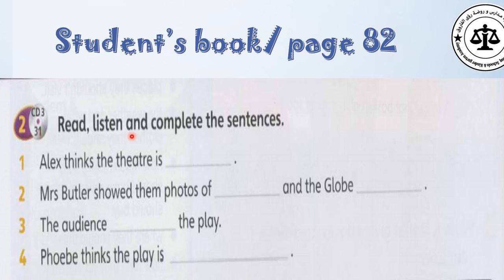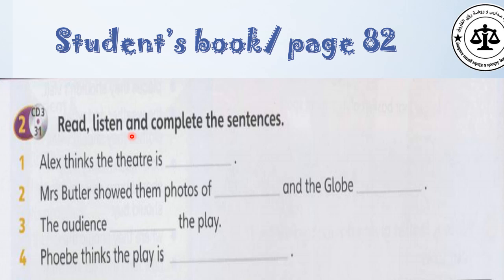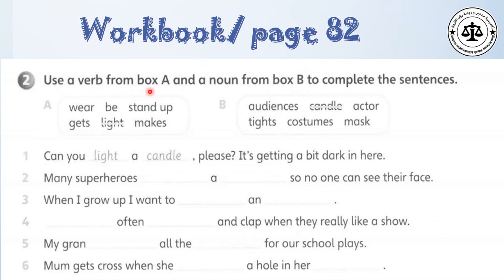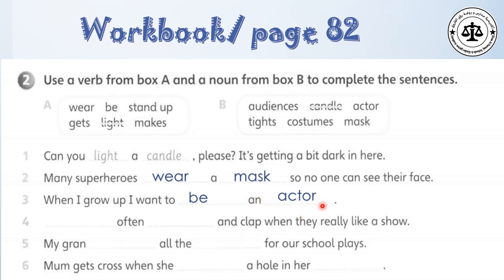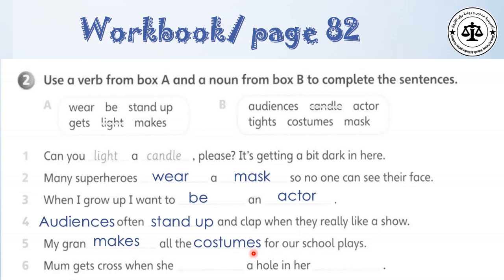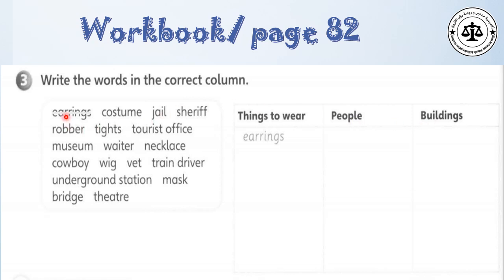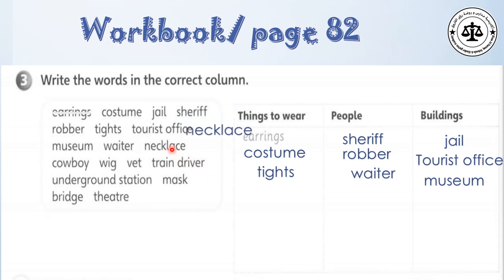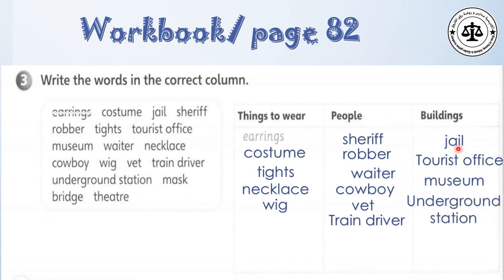حصة اللغة الانجليزية للصف الخامس 4-4